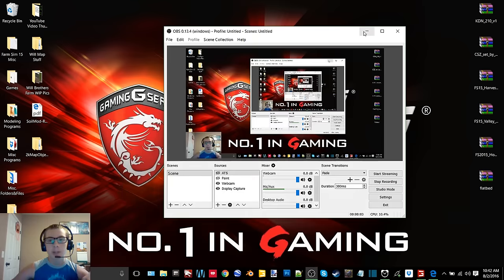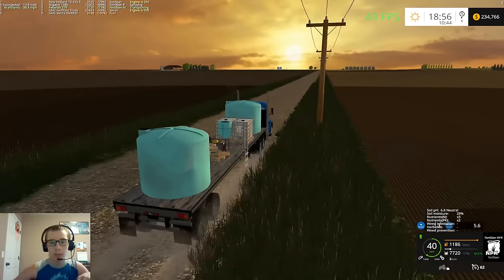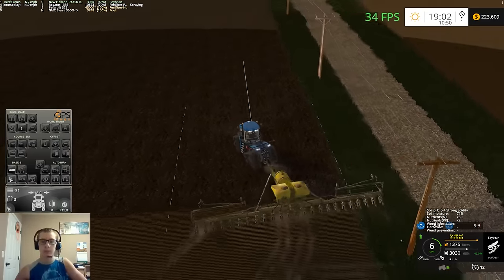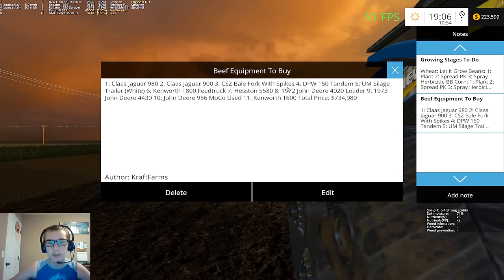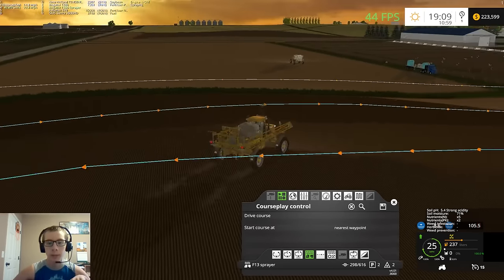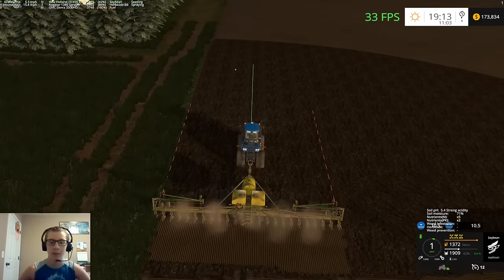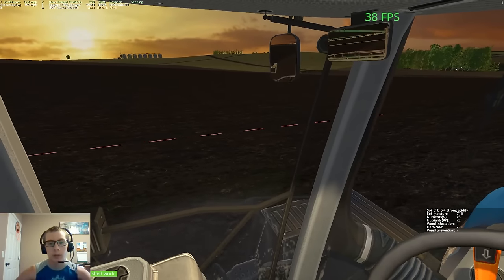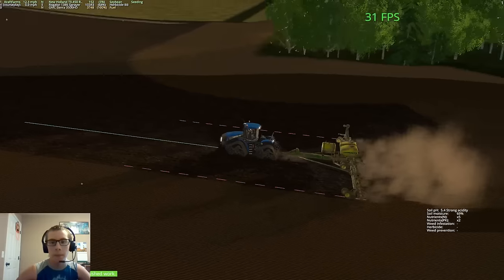Dad's Farm V2 Episode 10-Another Tractor Trade-In And Plantin Beans on Field 11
Welcome to Dad's Farm, a map created by the same person that made Nebraska Land. In this episode we take a look at the new tractor and work on plantin field 11 in beans

12 GB Memory 1TB HDD
15.6" FHD eDP Wide View Angle 1920x1080